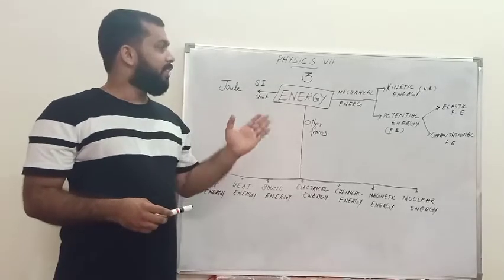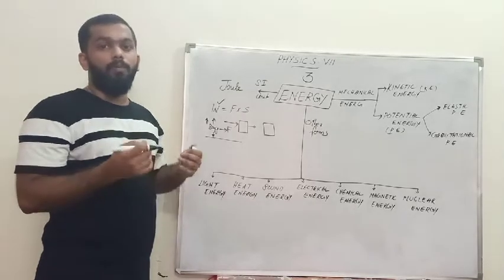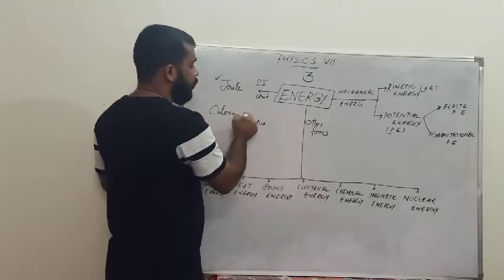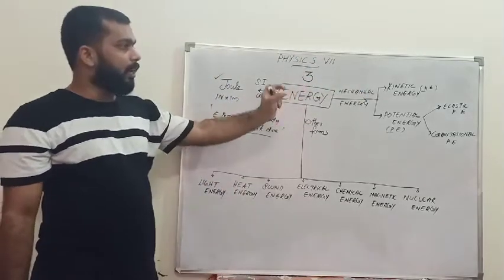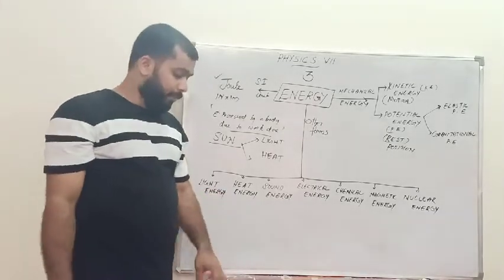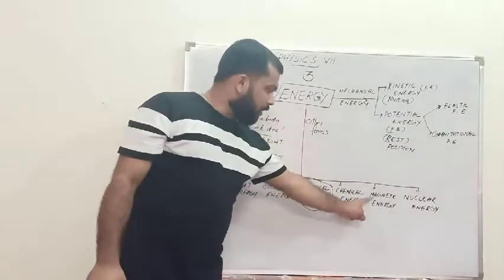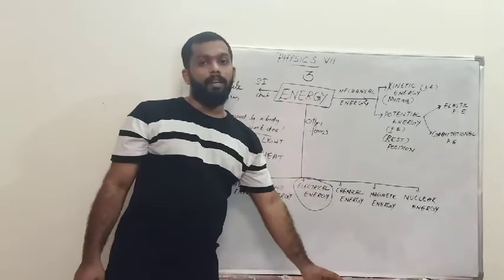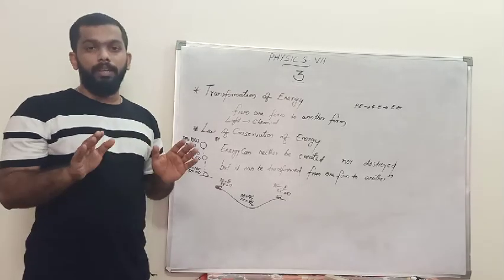Mr.Jis Zacharias Class7 Physics Chapter 3 16/05/2020